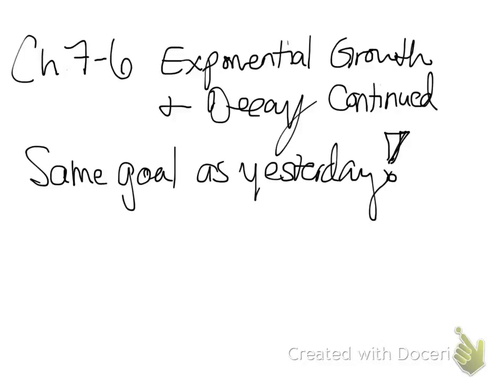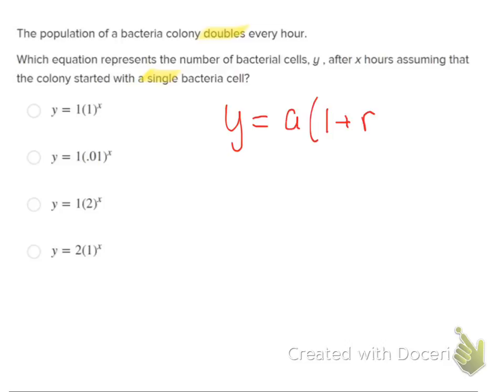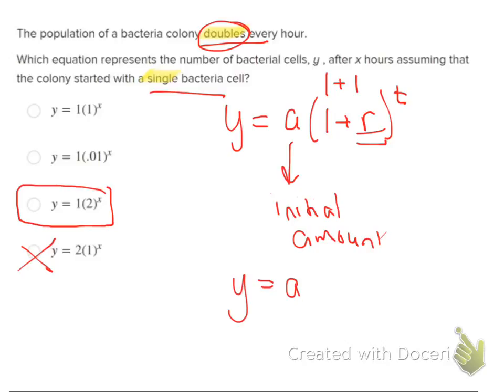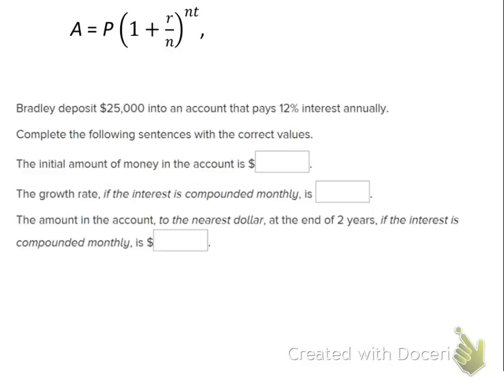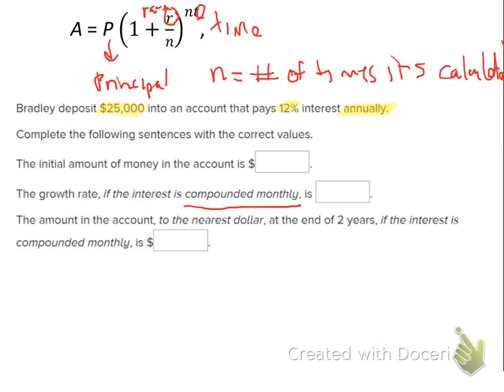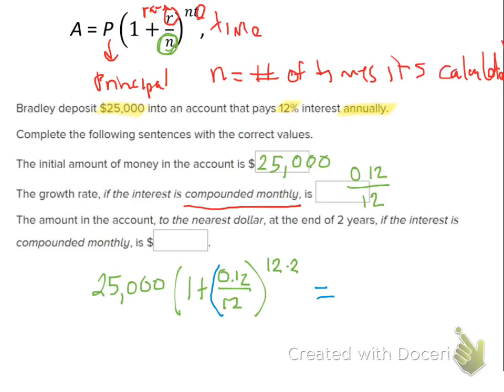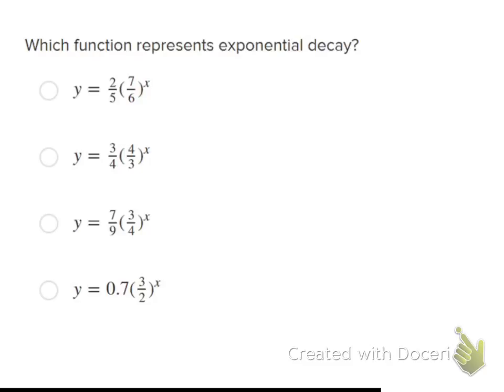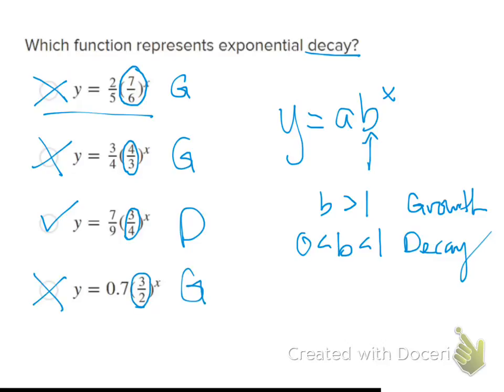ch. 7-6 more exponential growth and decay